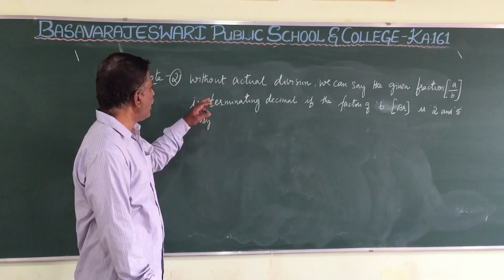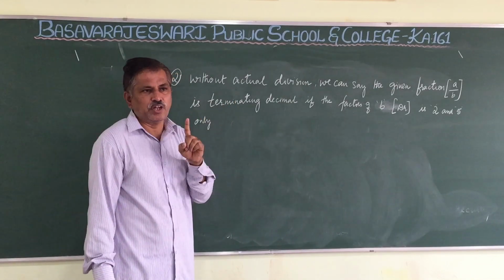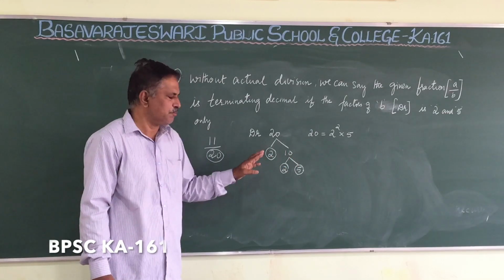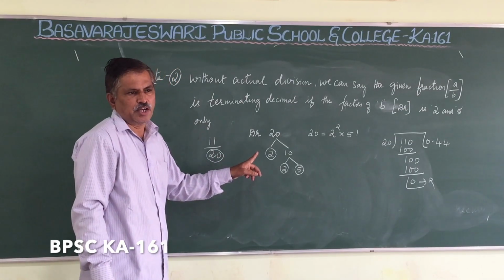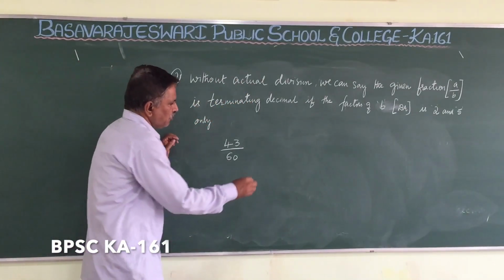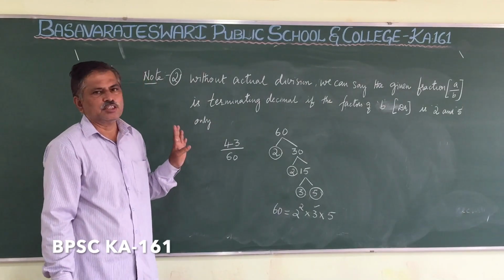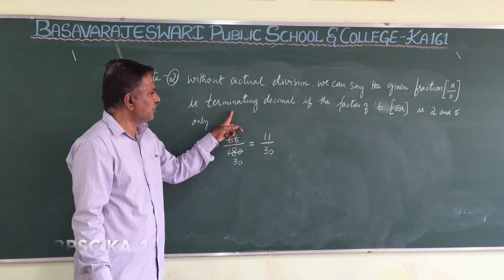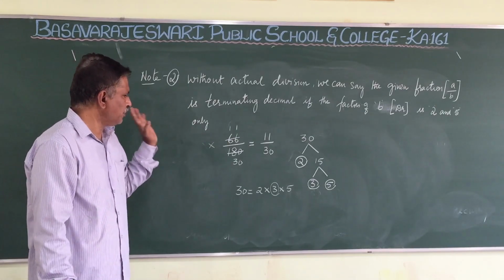Introduction to Rational & Irrational Number Cont part3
Introduction to Rational & Irrational Number Cont  part 3